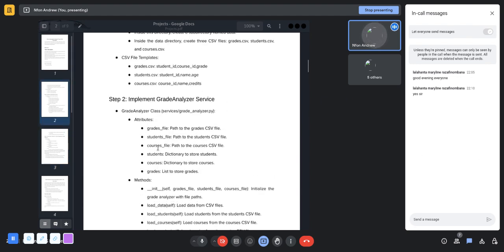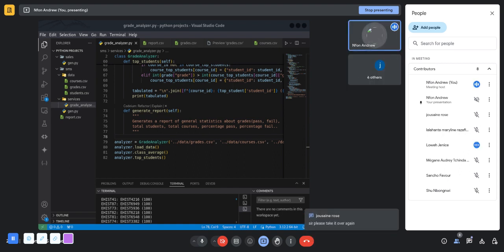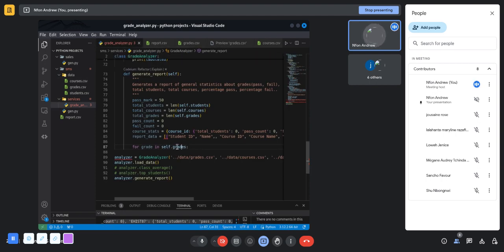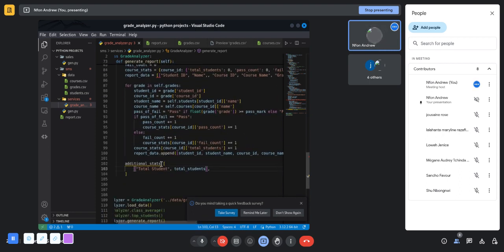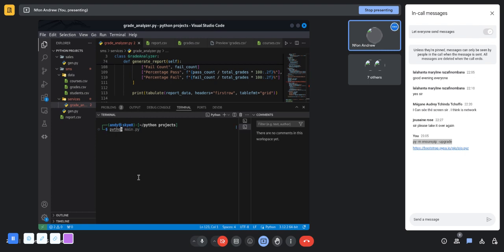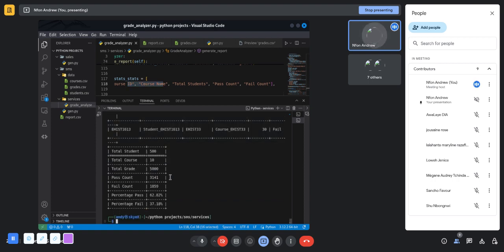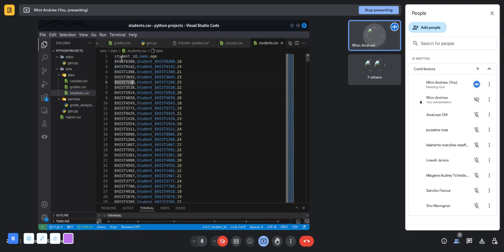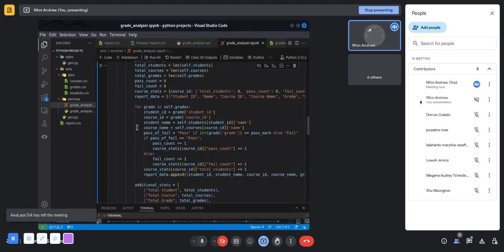Basic Analysis Project: Generate report - Grade analysis.